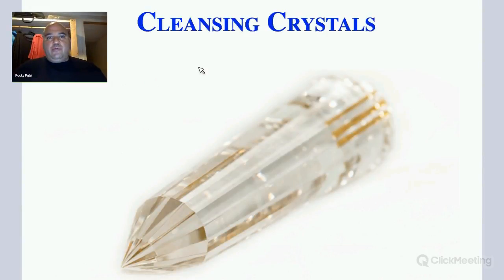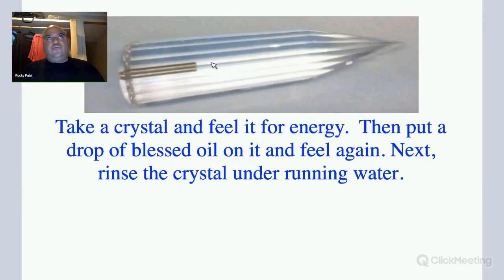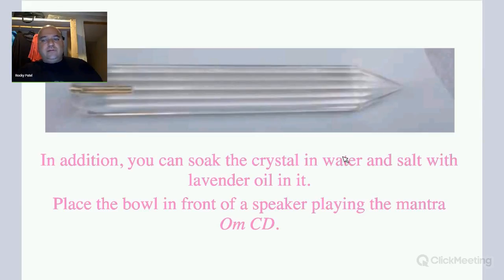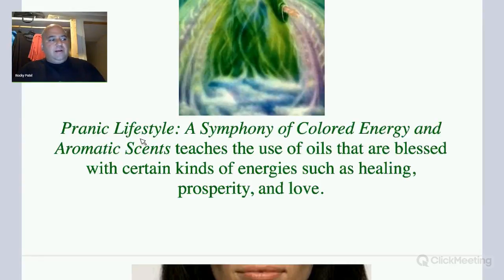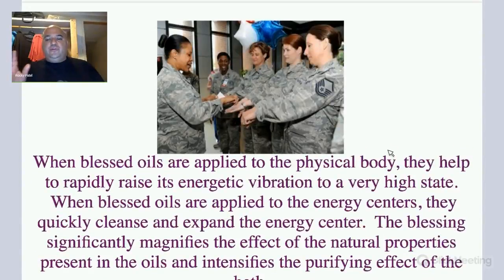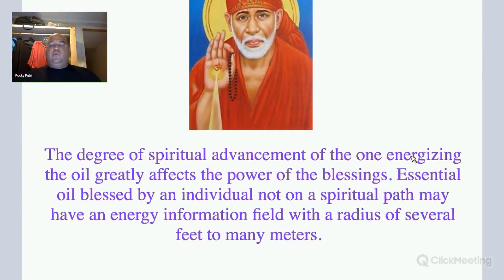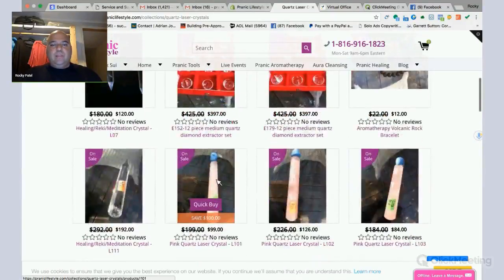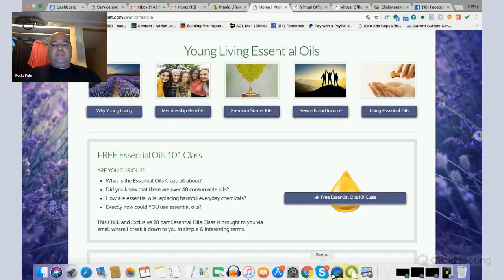Pranic Lifestyle For Crystals and Essential Oils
Learn More about Pranic Crystal Healing By Master Choa Kok Sui --

Webinar This Thursday (@9:00PM EST, 8PM Central, 6:00PM PST)

Advanced Pranic Healing Book

Advanced Pranic Healing by Master Choa Kok Sui is a Practical Handbook for Healing with Color Pranas.